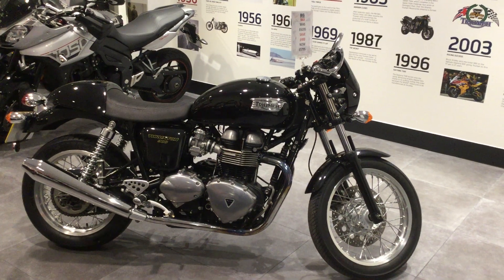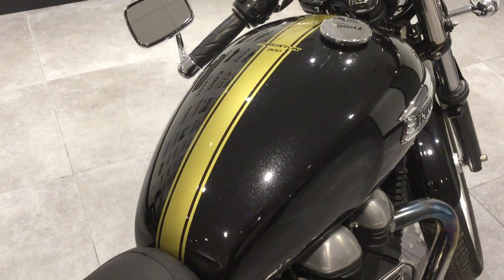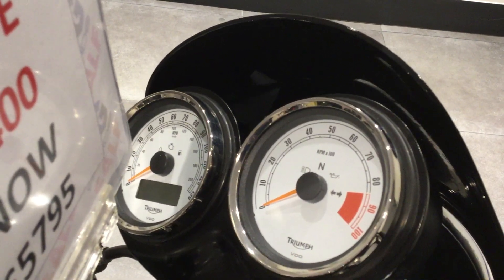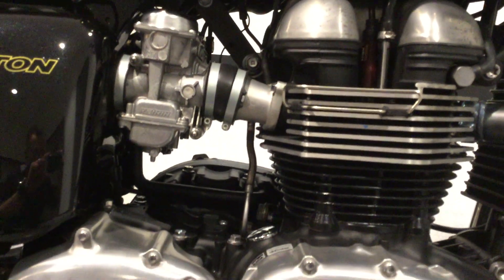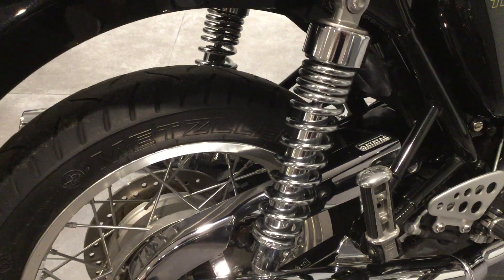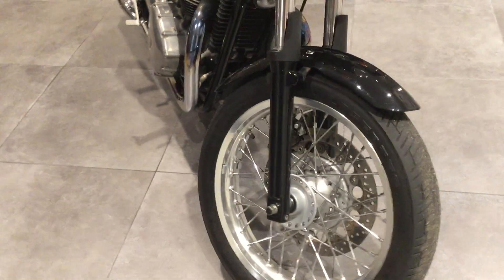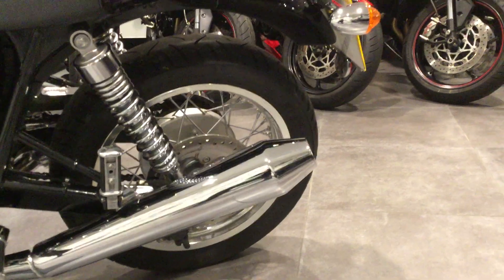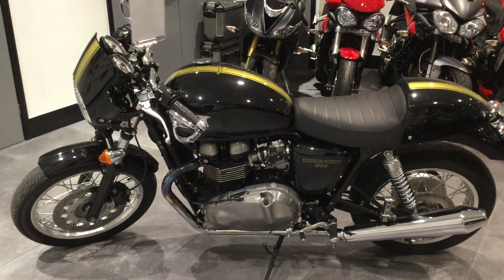Thruxton 900 Swindon